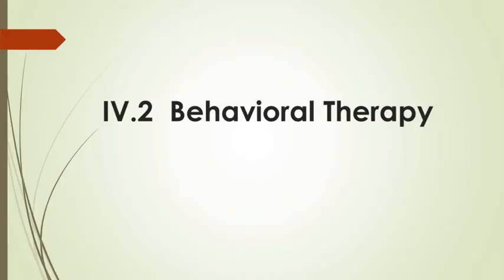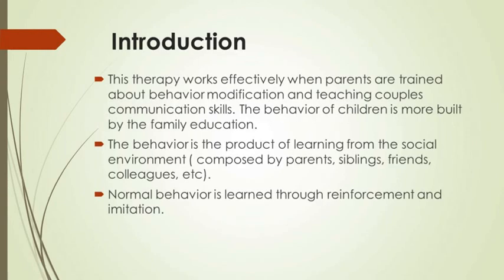Trauma part 3 English version by Karira Nganza Techniques of counseling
The 3rd part of our  training treats about SOME TECHNIQUES OF COUNSELING organized and  supported by UEM.